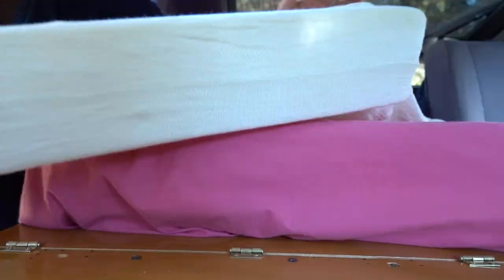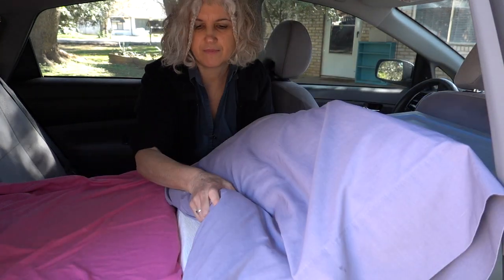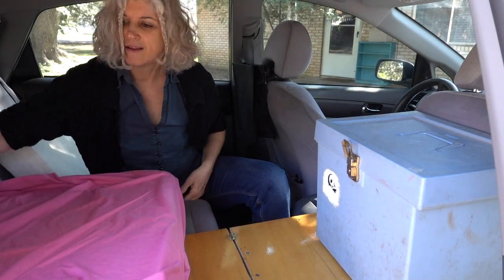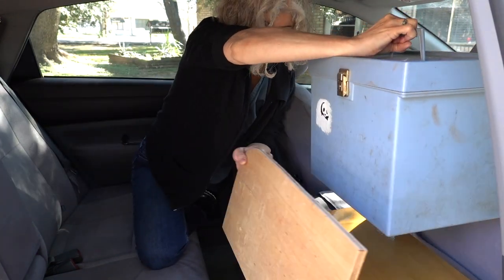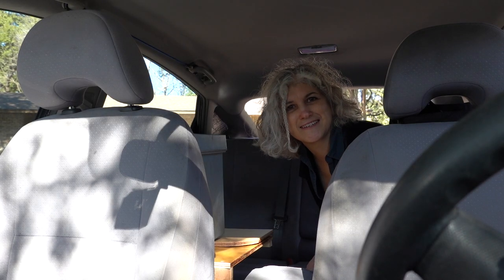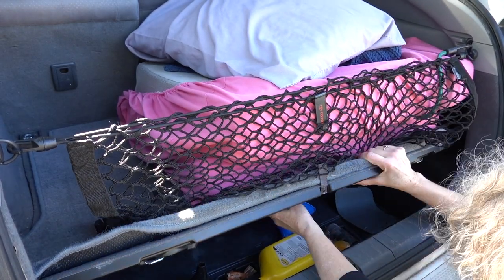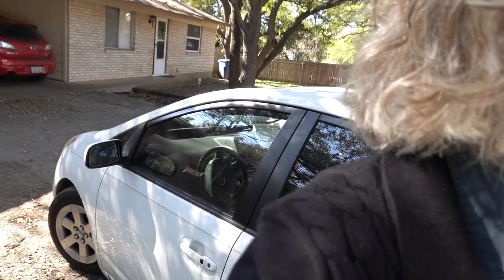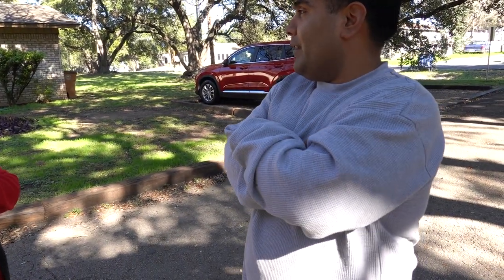First Tour of Prius Setup with Fold Down Table for Camping and Living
I am now (2023)  living in a van in Australia going where the music takes me.

I made this folding table thingamajig. It's not completely finished even though it took me 2 days to make!! It was tricky because it couldn't have legs that went down to the floor or it would take up too much space. I definitely wanted a set up that would give full access to the backseat during the day. I would feel too cramped if I couldn't stretch out my legs and lounge comfortably when I'm editing or playing my guitar (remains to be seen if there will actually be space enough for a guitar. : /